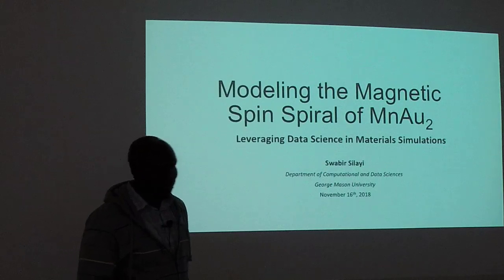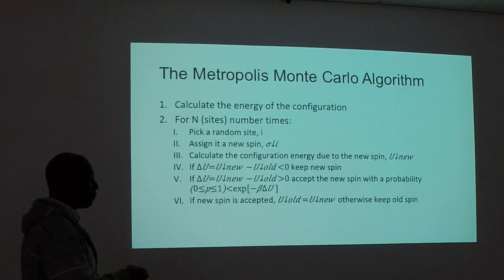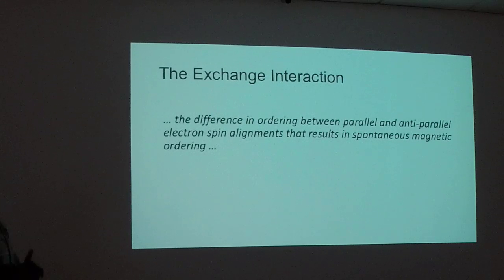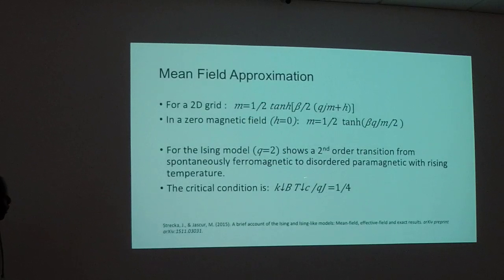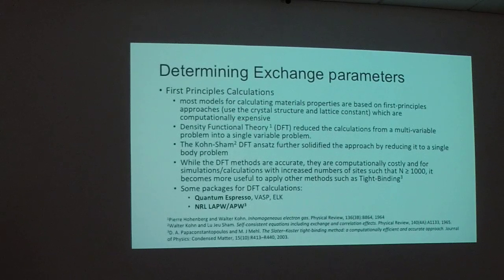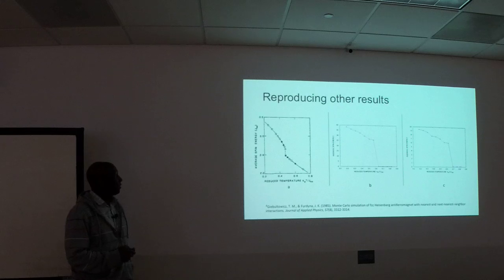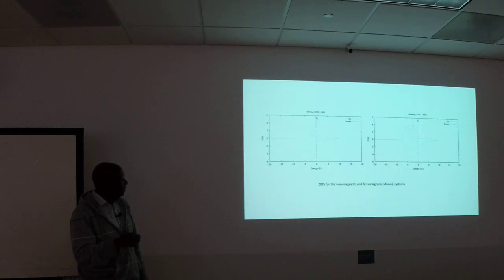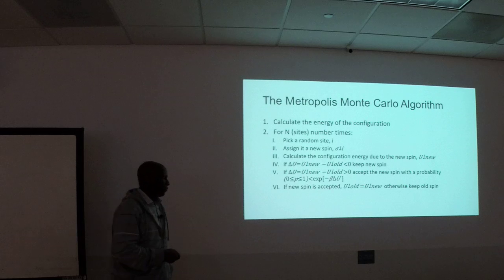Modeling the Magnetic Spin Spiral of MnAu2 – Leveraging Data Science in Materials Simulations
Many properties of materials can be traced to the microscopic interactions of their atoms and electrons. These properties and their variety make possible their wide range of applications from chips in smart electronic devices to building construction. Computationally, we can model and study the properties and their macroscopic effects through density functional theory calculations. Advancements in data science have also led to additional improved tools and methods that enhance the modeling and analysis of the materials properties.